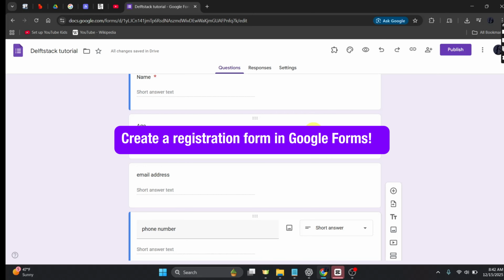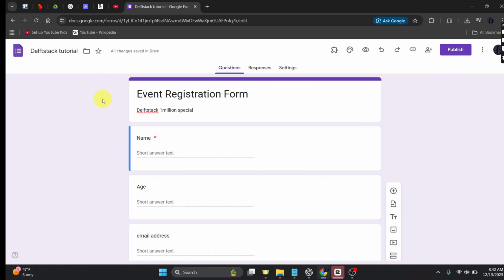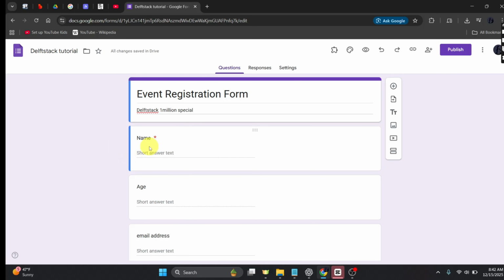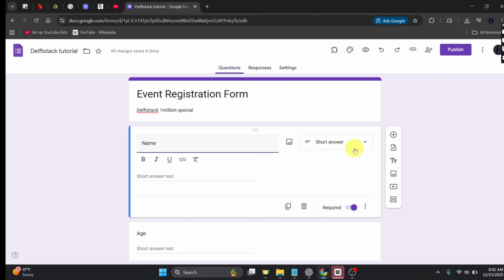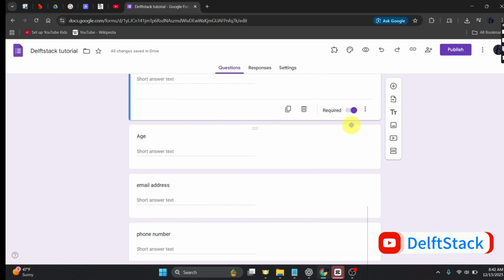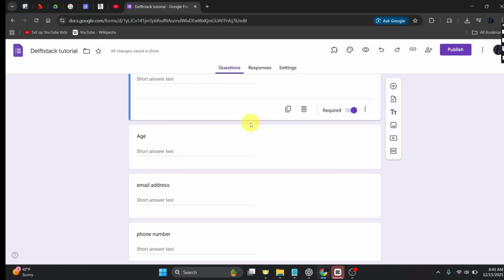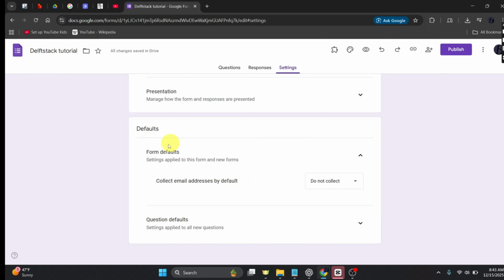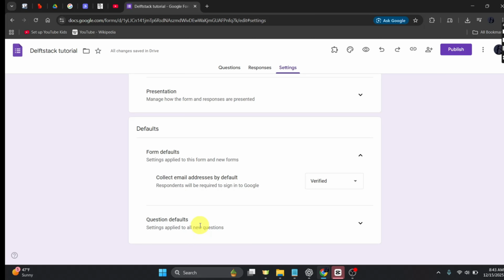How to Create a Registration Form in Google Forms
In this DelftStack tutorial, you'll learn how to create a simple and effective registration form using Google Forms. This is ideal for events, sign-ups, or collecting participant details in an organized way.

✔️ Creating a new Google Form
✔️ Adding a title and description for registration
✔️ Adding essential registration questions
✔️ Choosing the correct question types
✔️ Enabling required fields and email collection
✔️ Structuring forms for accurate responses

⏳ Timestamps

⏱ 00:00 – Introduction
⏱ 00:12 – Creating a New Google Form
⏱ 00:17 – Adding Title and Description
⏱ 00:23 – Adding Registration Questions
⏱ 00:45 – Enabling Required Fields and Email Collection
⏱ 01:03 – Summary: Structuring a Complete Registration Form

📌 Why Use Google Forms for Registration

• Easy to create and customize
• Automatically collects responses
• Prevents missing information with required fields
• Ideal for events, surveys, and sign-ups